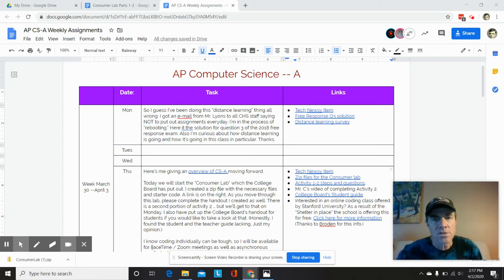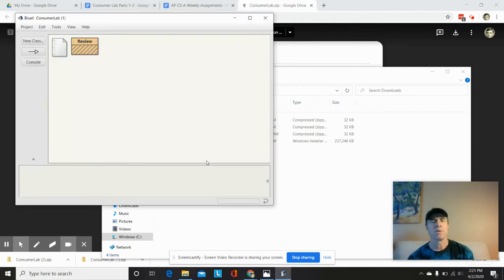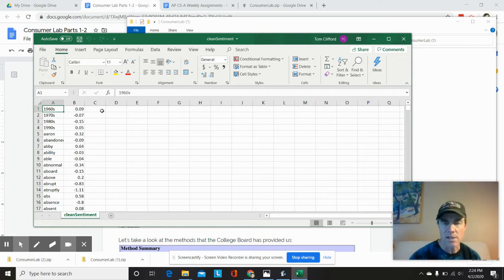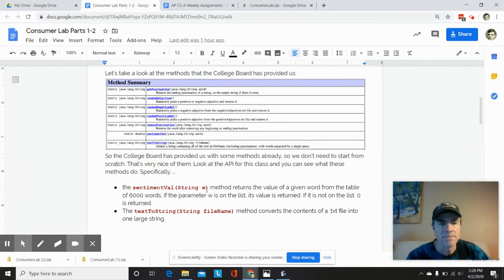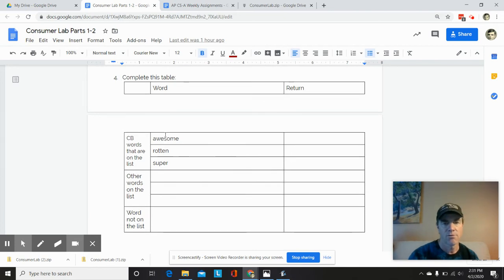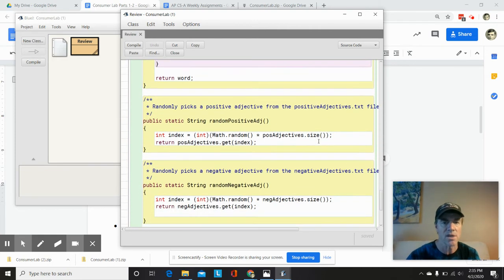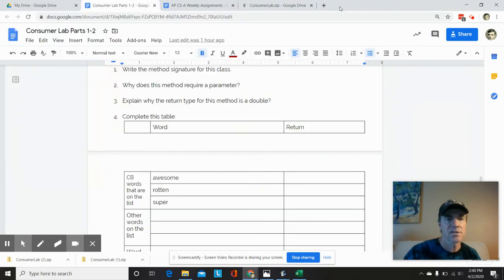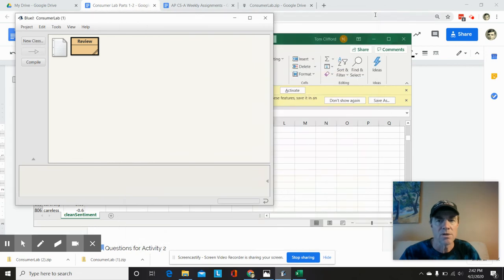Consumer Lab Activity 1-2 (part a)